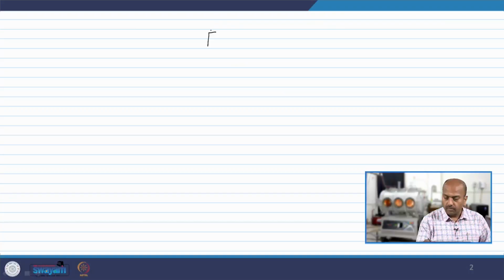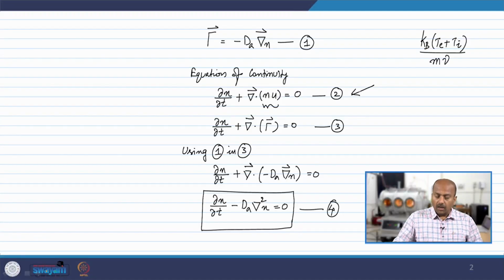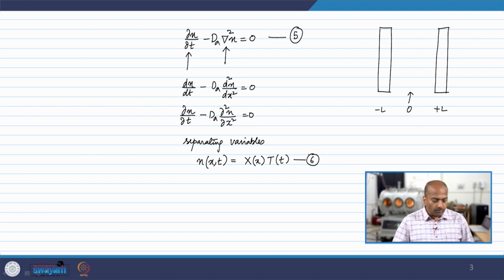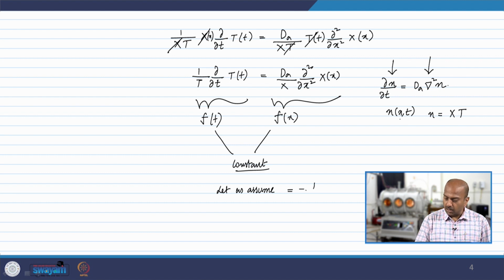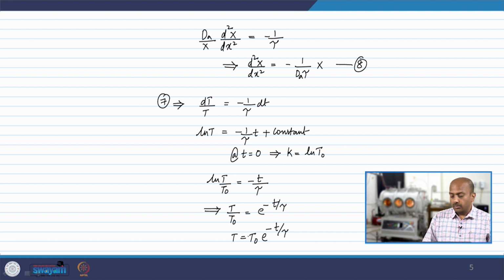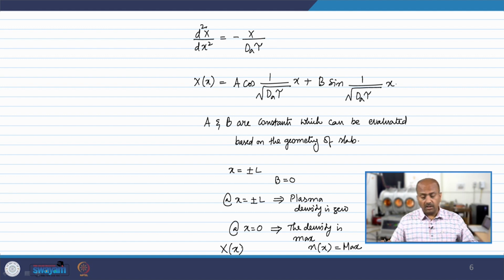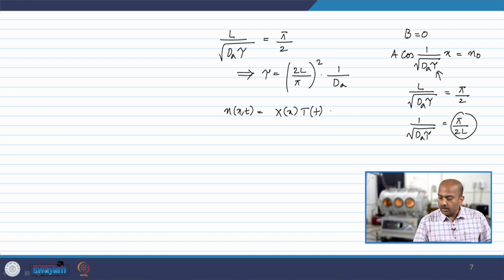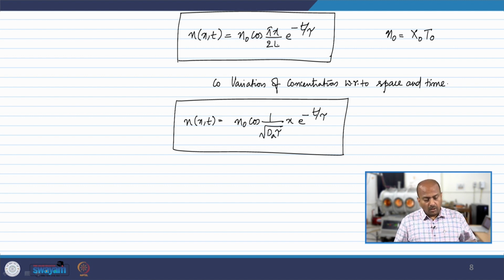Lecture 55: Diffusion Equation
In this lecture, the discussion on collisions and diffusion processes has been continued. The diffusion of plasma confined between two plates has been discussed in detail. An equation for the change in consentration with respect to time and space has been derived using the separation of variables method.